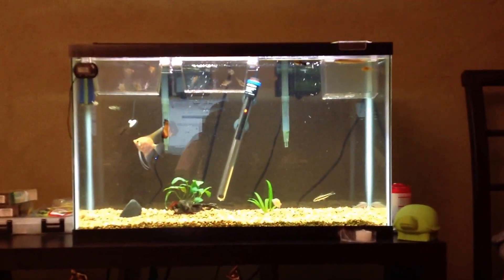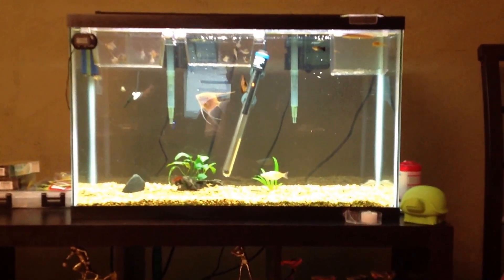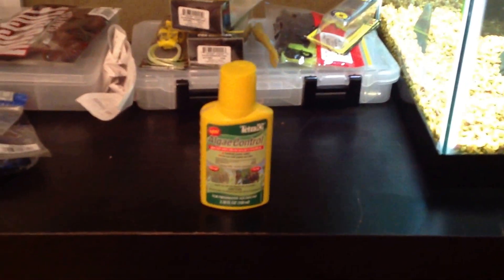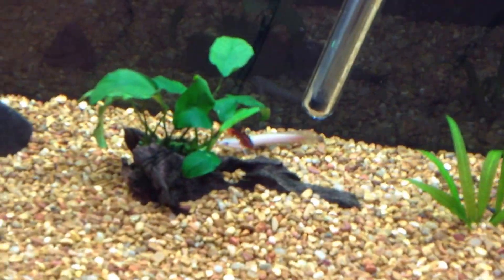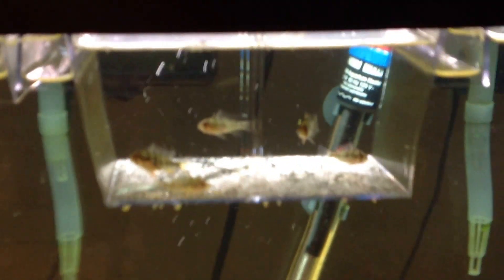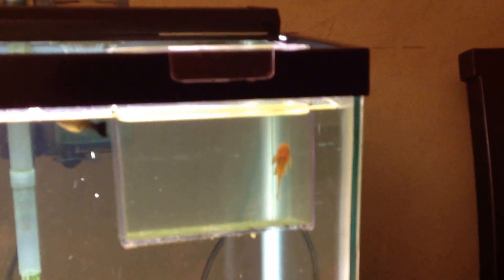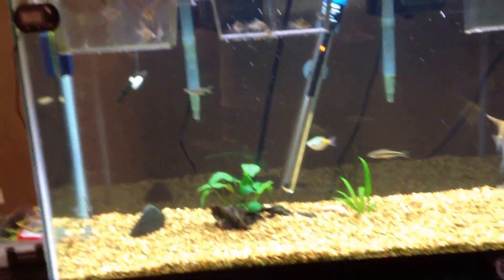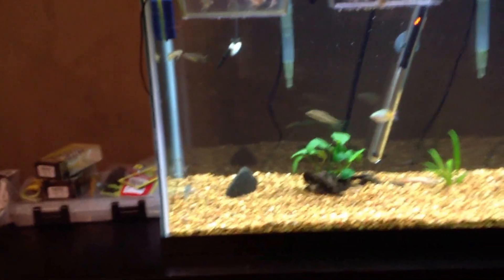Crystal Clear Water!!!!!!!!!!!!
I used and algae chemicl.